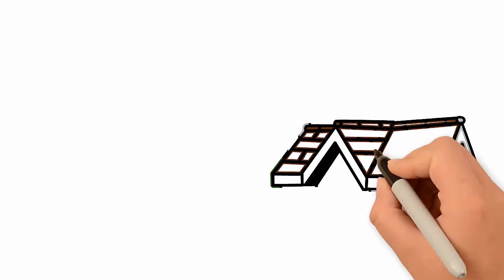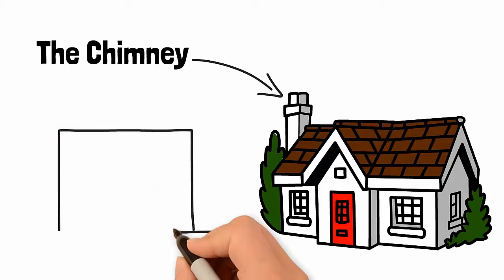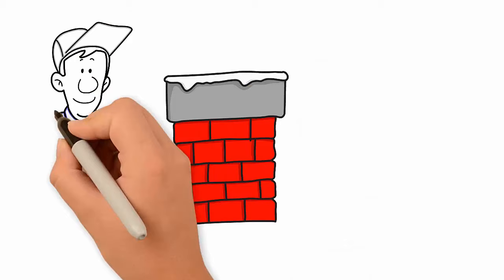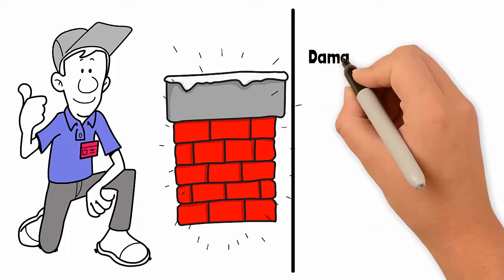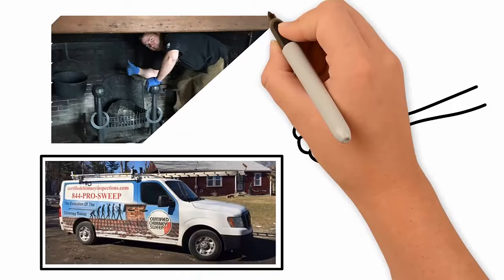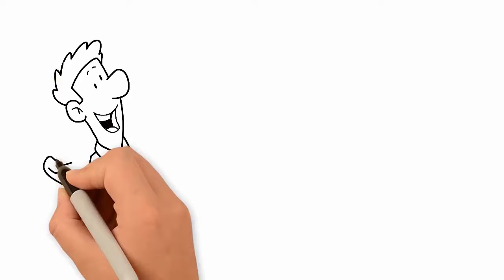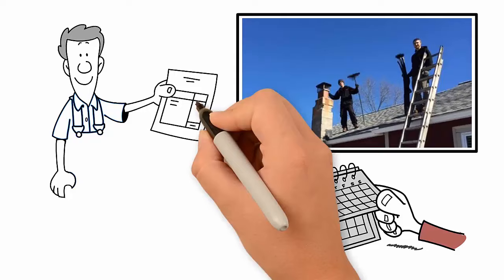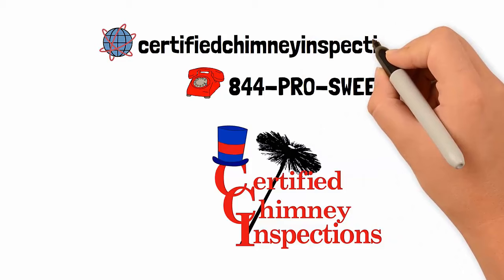Do You Heat With Oil? If You Do...Watch This Video!!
Explains important but often overlooked concerns from heating with oil.